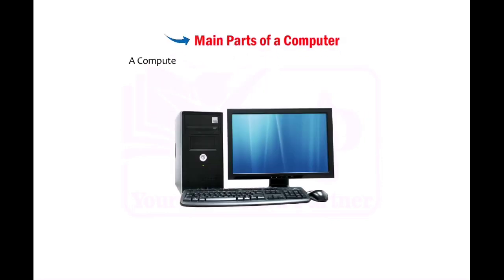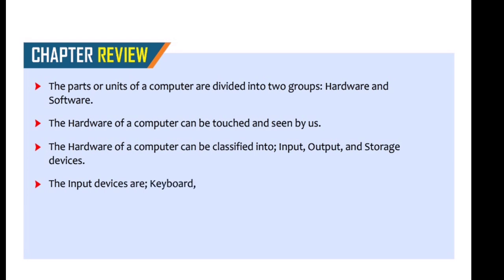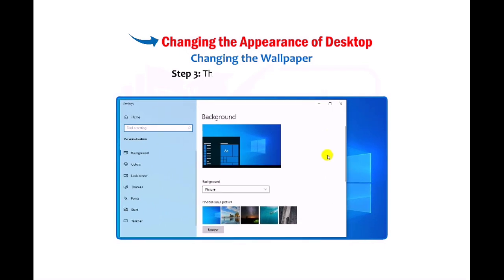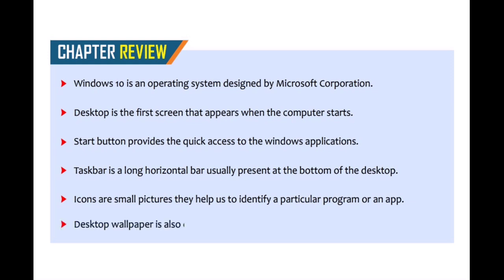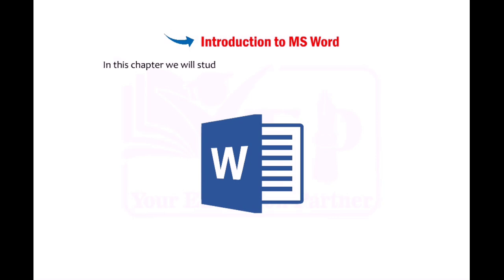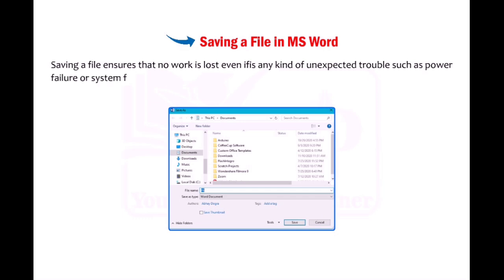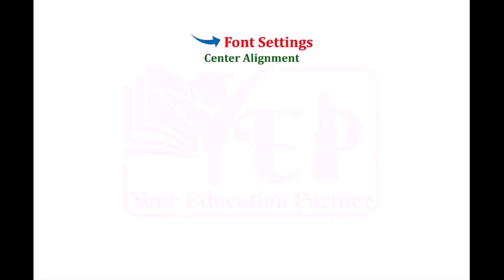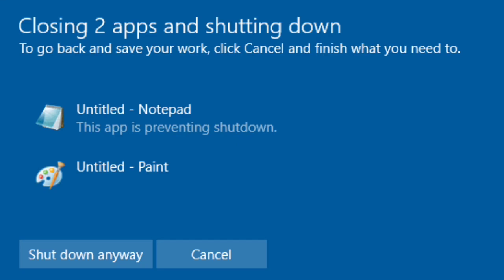Class 3 Computer Revision And Worksheet